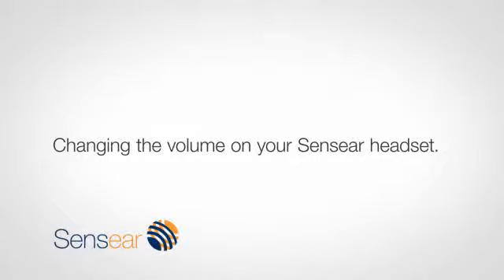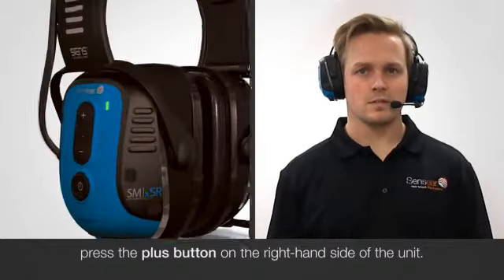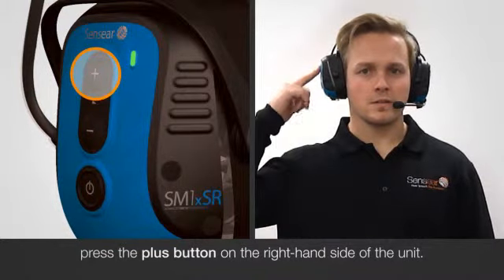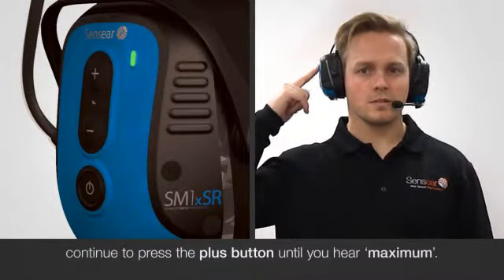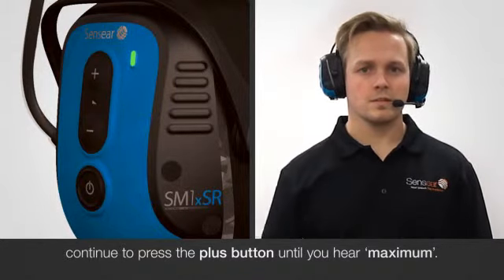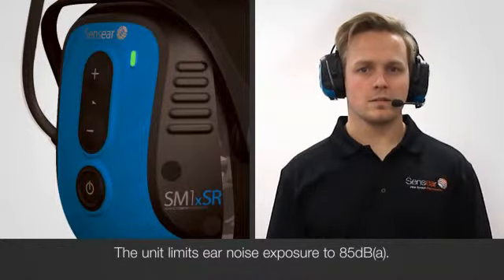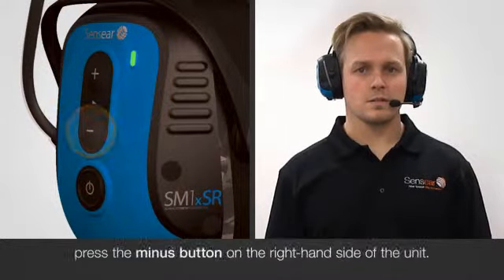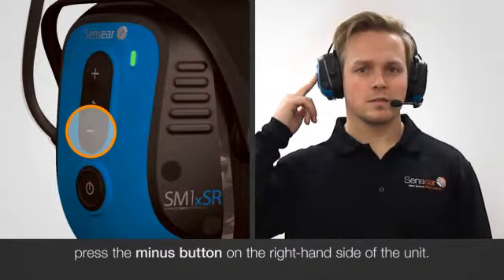Changing the volume on your Sensear headset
Adjust the volume inside the Sensear headset and discover the unique way that Sensear limits in ear noise exposure to a safe level.

Applies to following models:
SM, SM1, SM1x, SM1xSR, SM1xSR(IS), SDP